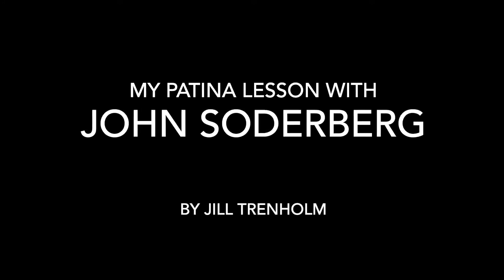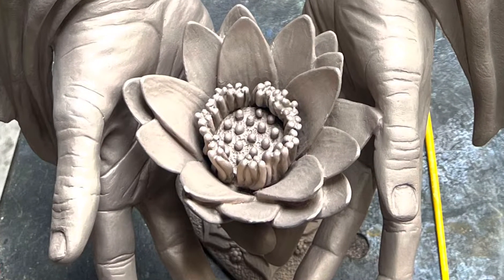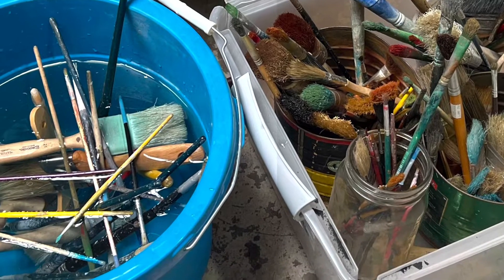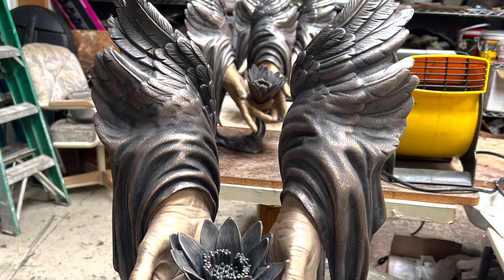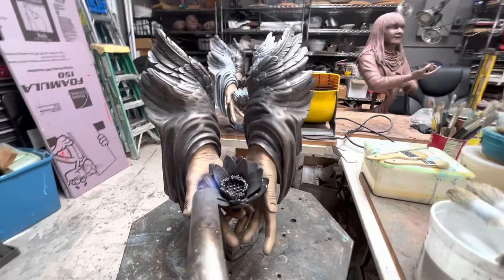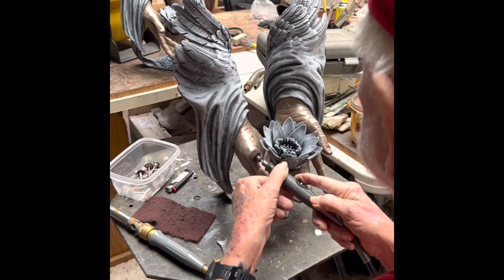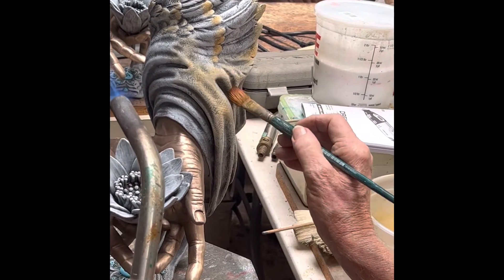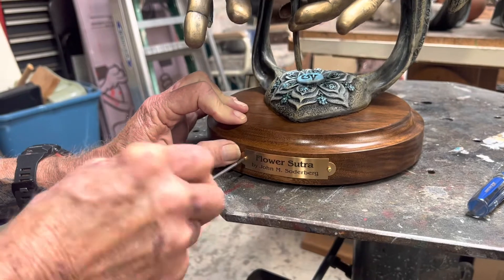My Patina Lesson from Master Sculptor John Soderberg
Jill Trenholm’s Patina Lesson from John Soderberg